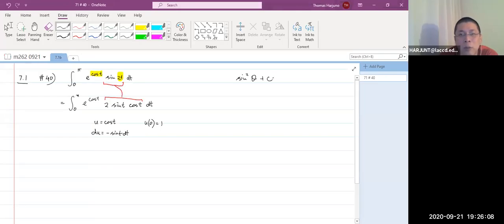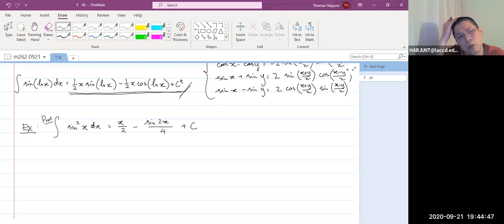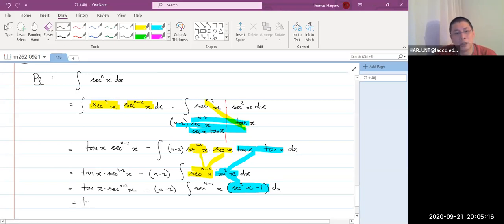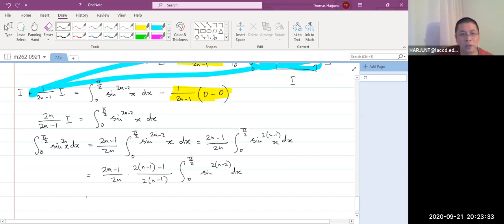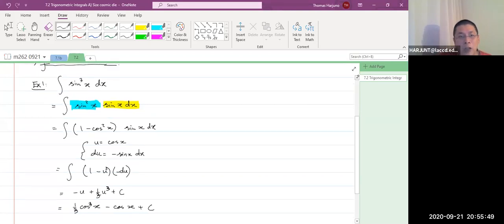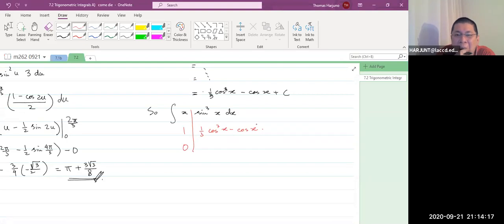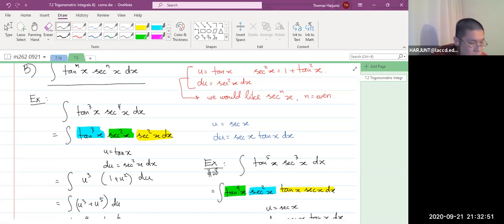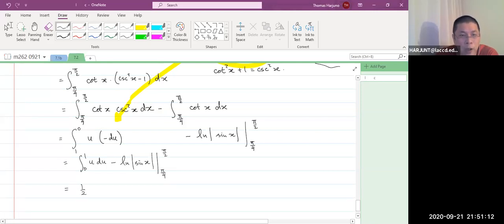Math 262 WLAC: Week 4a